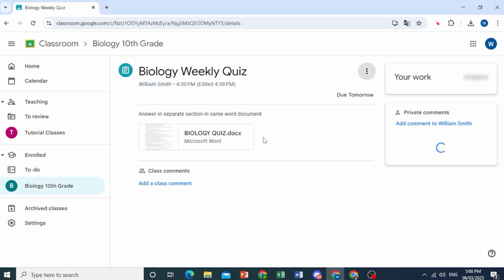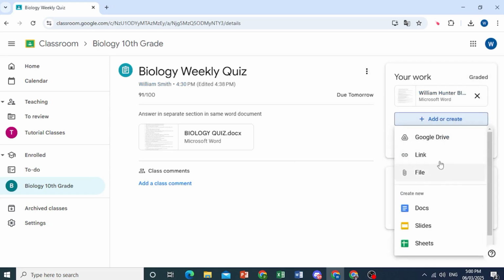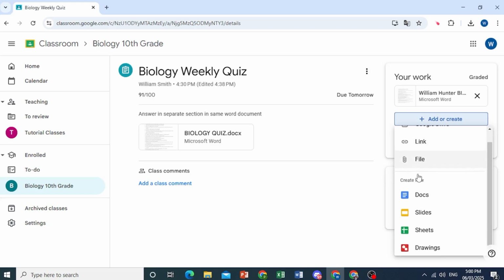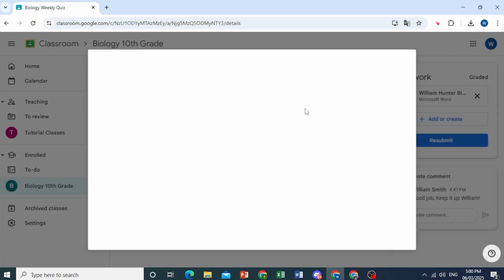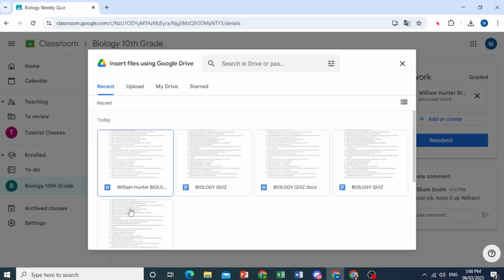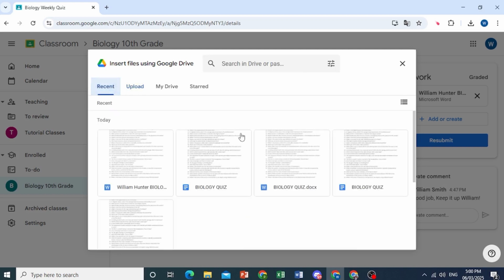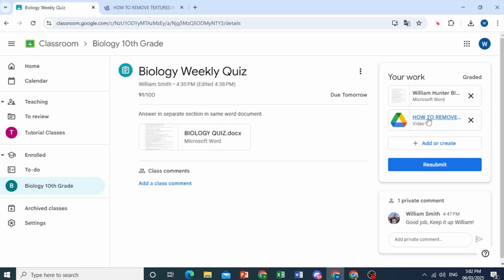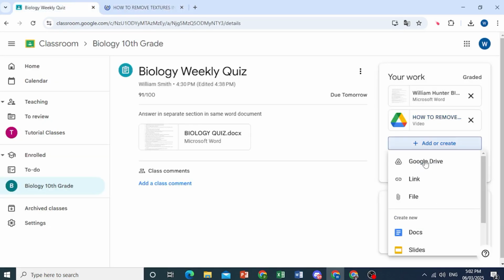How to Send a Video in Google Classroom (Step by Step)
Need to upload and share a video in Google Classroom? This step-by-step guide walks you through attaching videos to assignments, comments, and class posts using Google Drive, YouTube, and direct file uploads. Learn the best ways to share videos for assignments and discussions.